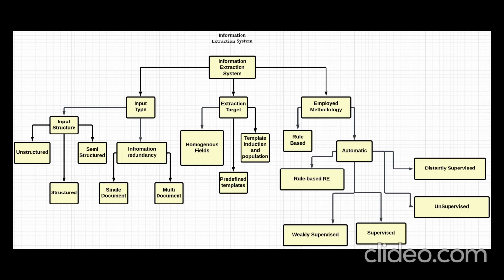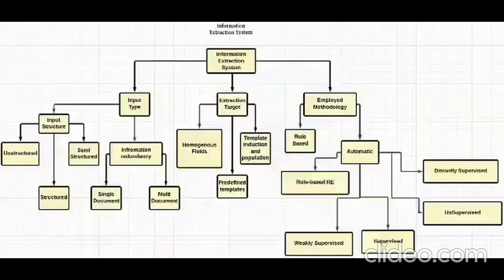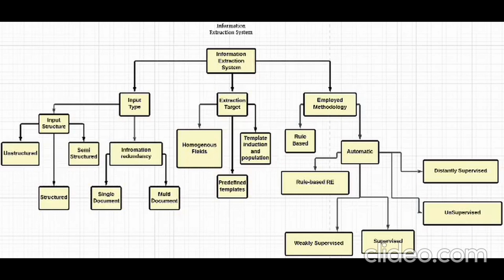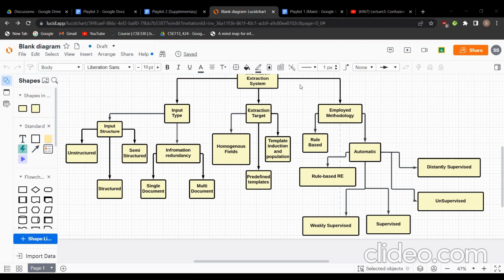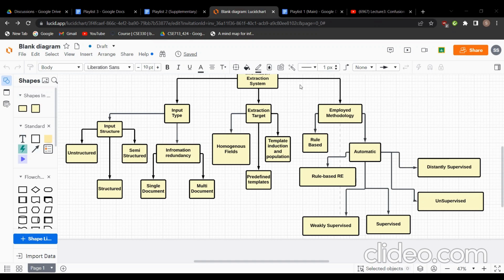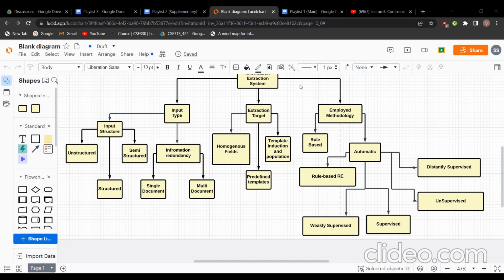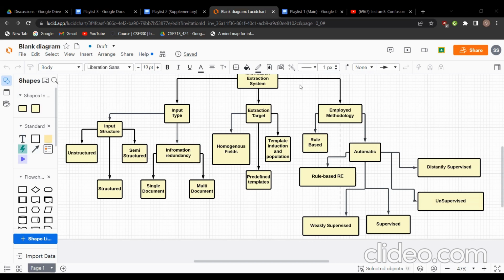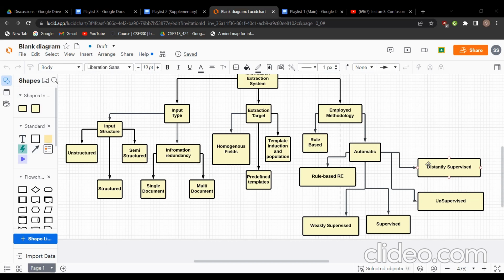CSE424_submission_3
BOOK REVIEW